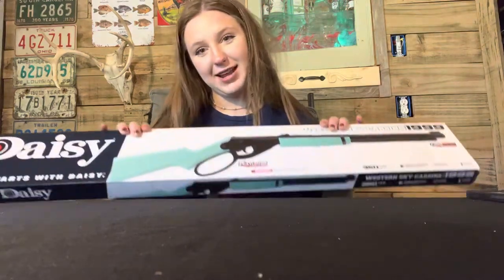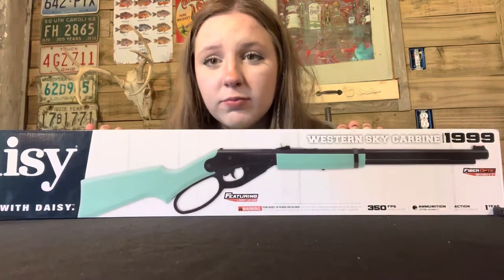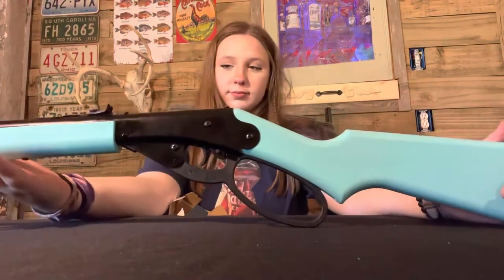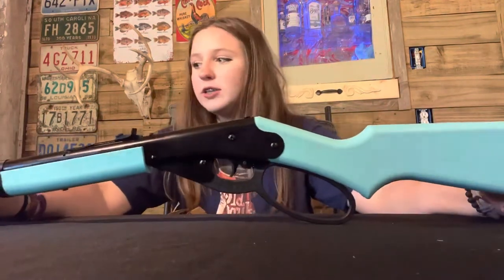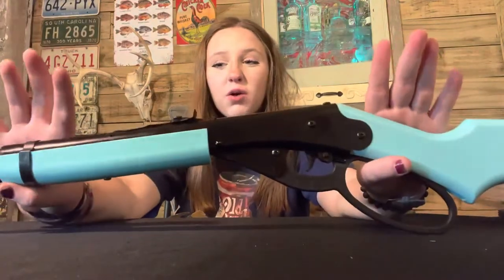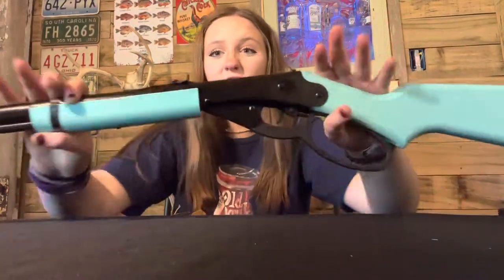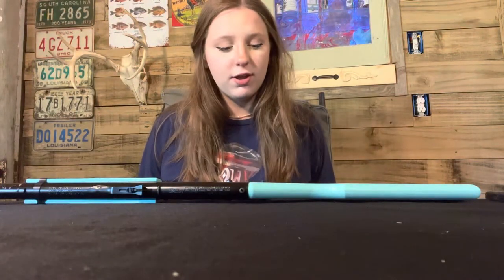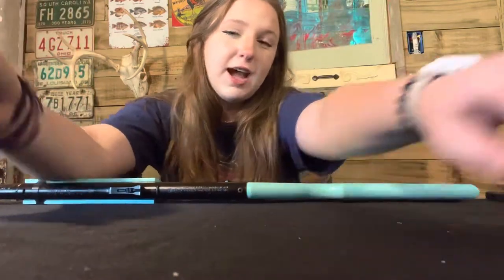DAISY 1999 (TEAL) UNBOXING AND RANGE TIME!!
CAM WANTED A DAISEY RED RIDER IN TEAL SO I PICKED UP ONE AT WAL-MART
CAN HITTING AT 10 YARDS